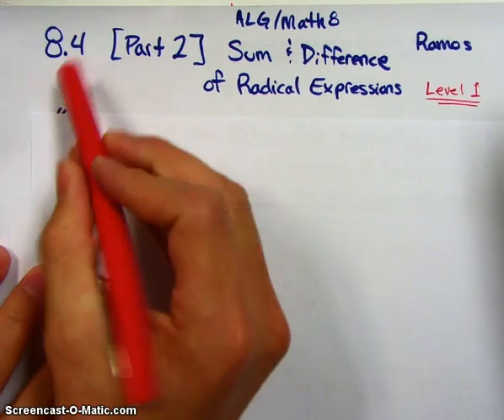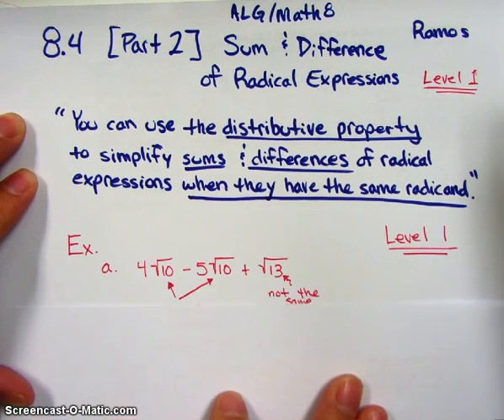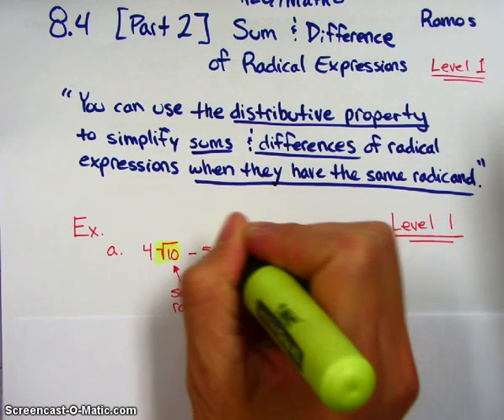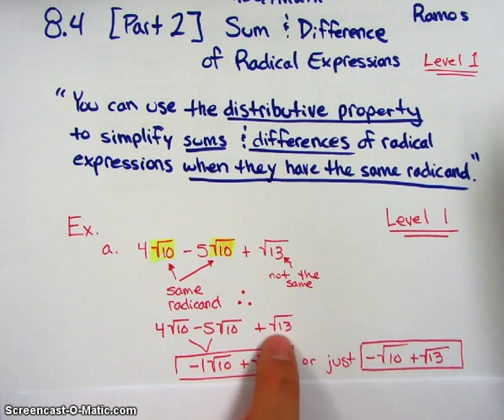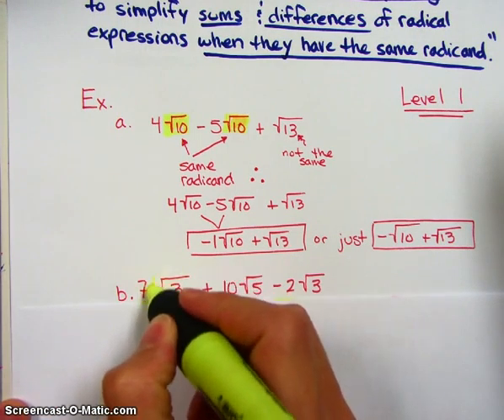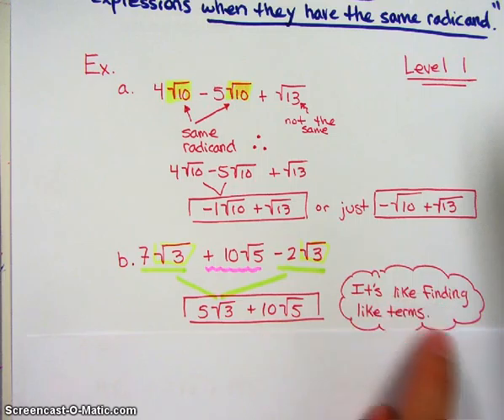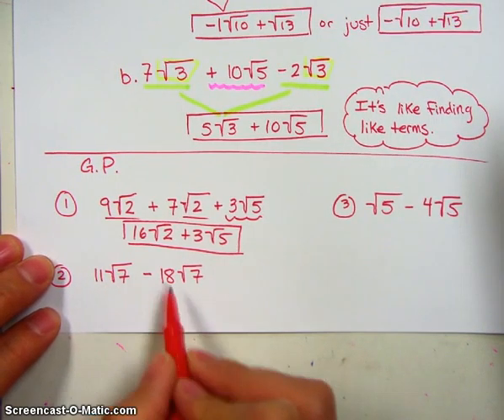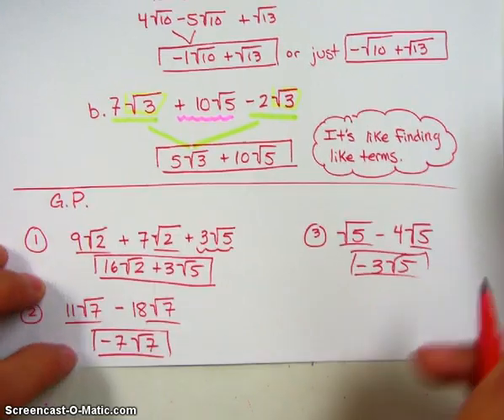Sum&Diff of Radical Expressions_Level1_Ramos Math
Notes on radical expressions when dealing with sum and differences